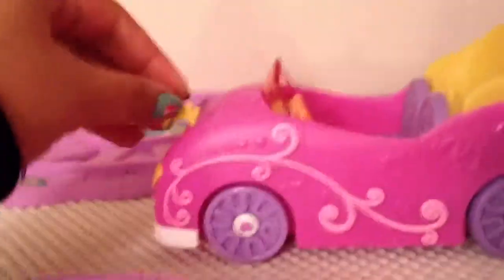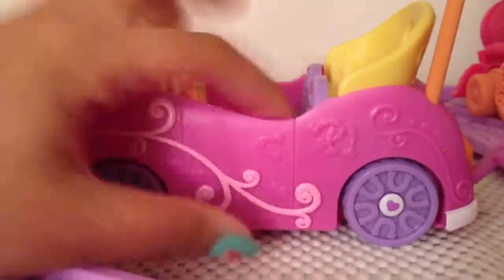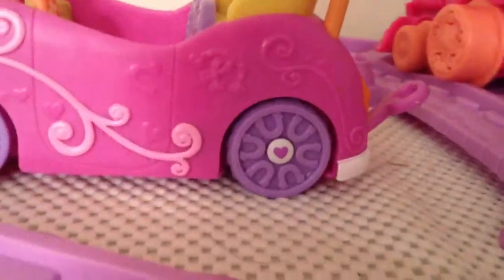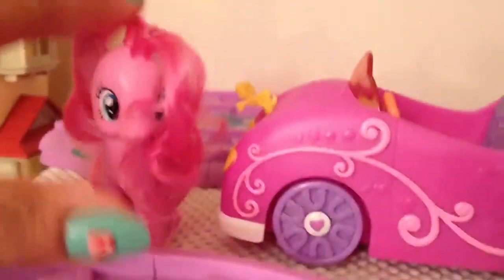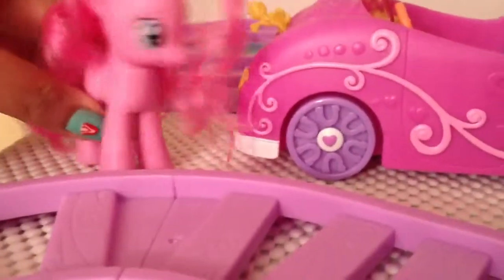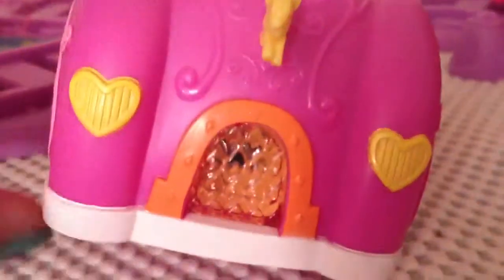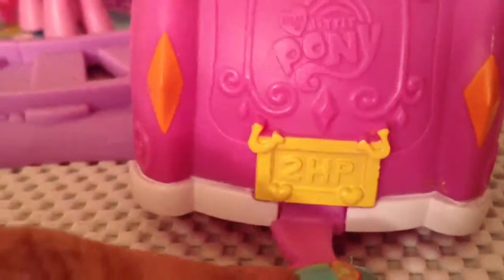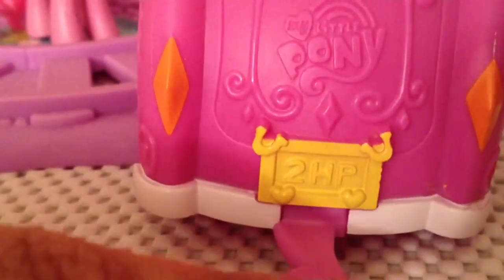Pinkie pie car review!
Review,video request? Ask!!